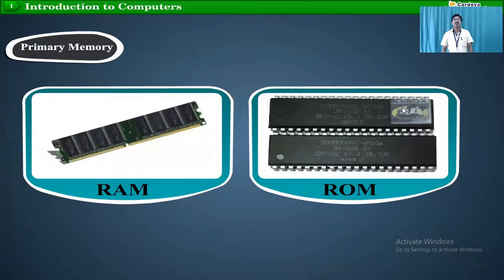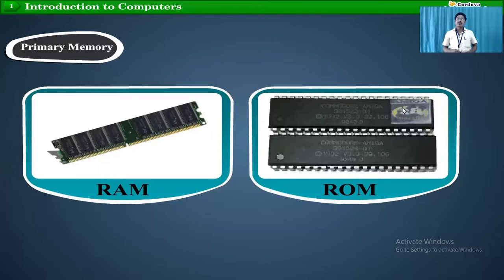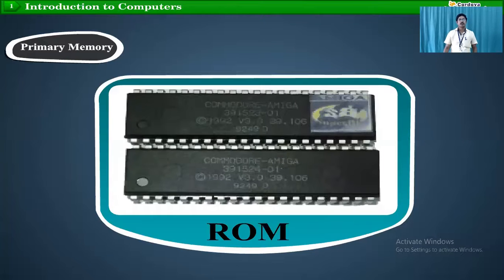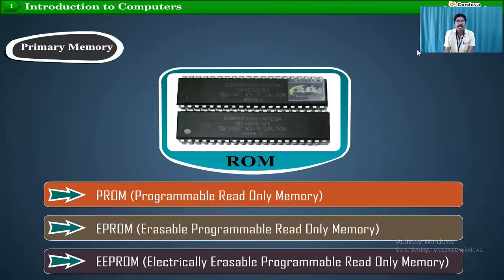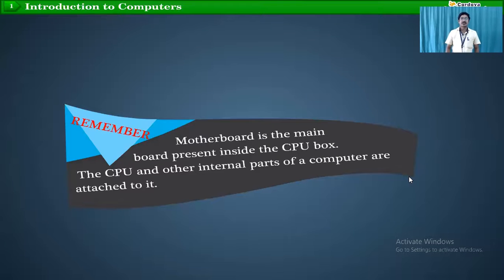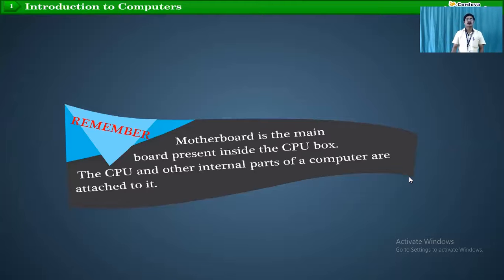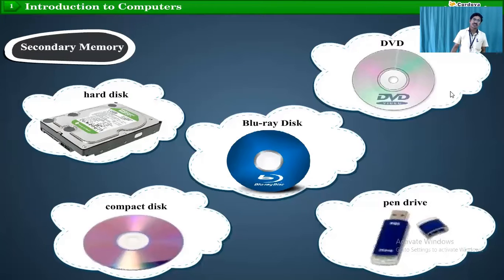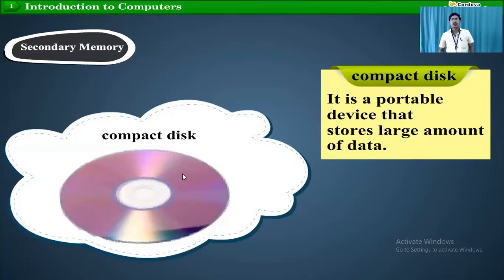Class IV | Computer | Primary Memory and Secondary Memory HDD,CD | By Mr Deepak Deshmukh